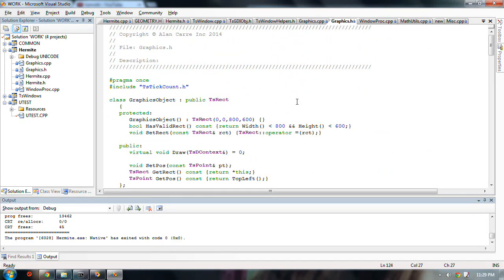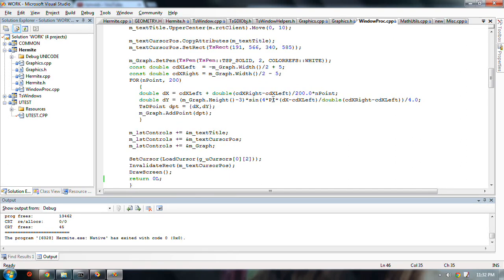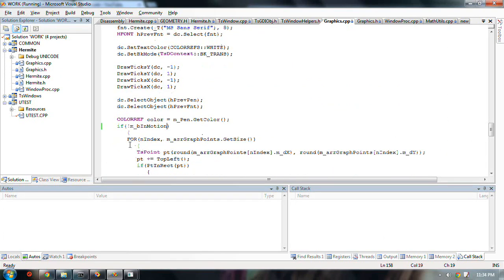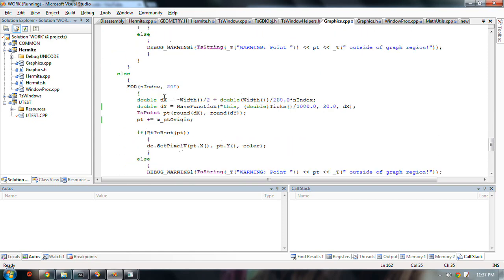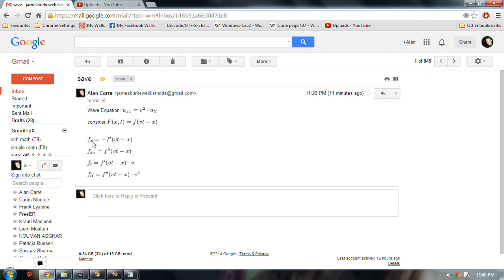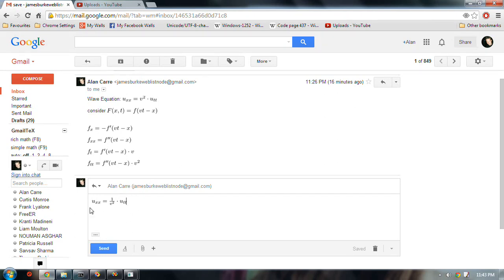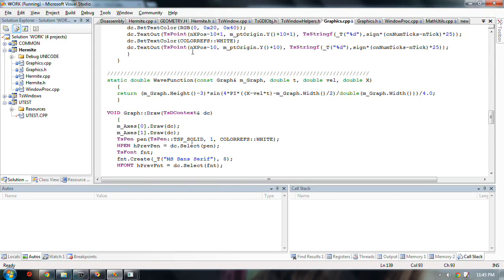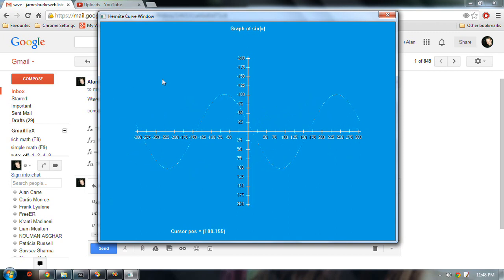More on things up coming, and explanation of a "Wave Function"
And the wave equation which such functions satisfy (at least in one dimension!).

Either tomorrow or the next day we should be on our way to exploring Hermite curves and Cardinal Splines and all the rest of that jazz!